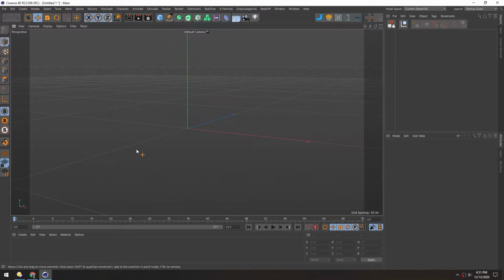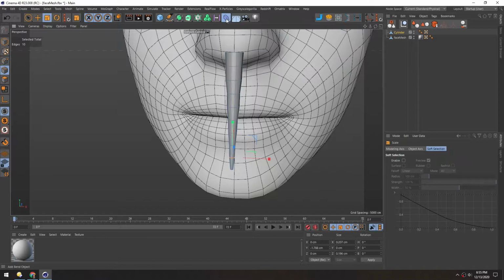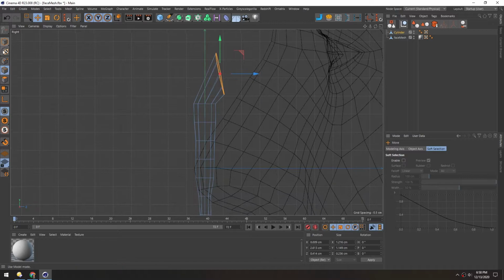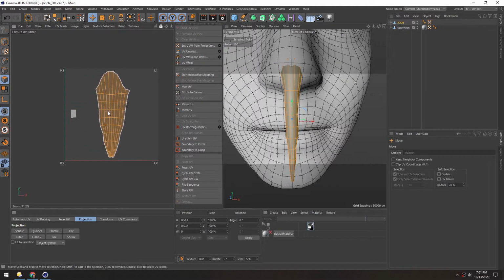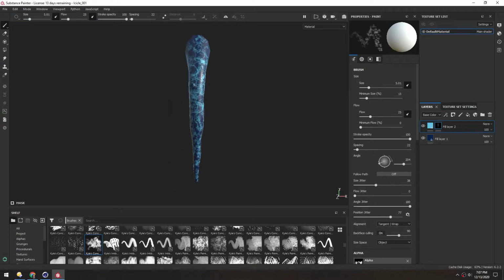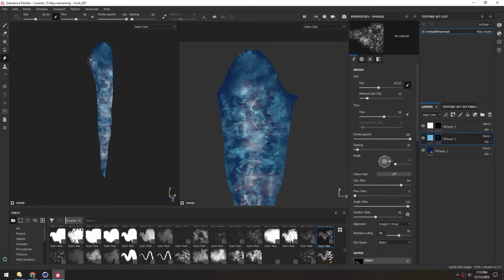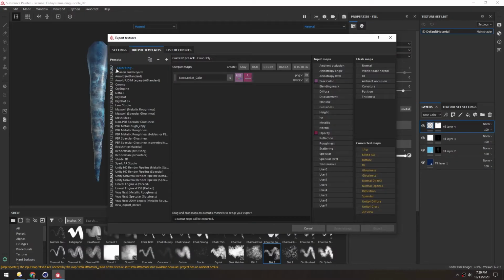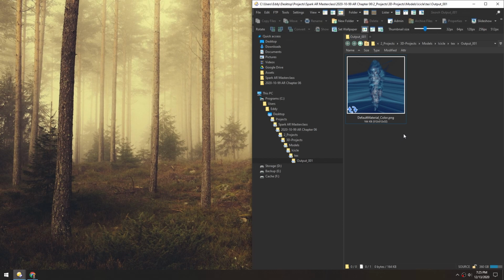Spark AR - Icicle Asset Design (Masterclass Chapter 6)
Here, we're just building the most basic of shapes.

Download the icicle model and texture on the Spark AR Masterclass website.

Taper Deformer
Adds a taper to an object. You can adjust the curvature to make it fatter in the middle.

Displacer Deformer
Translates vertices based on a greyscale texture image.